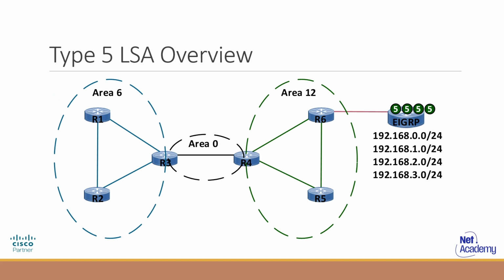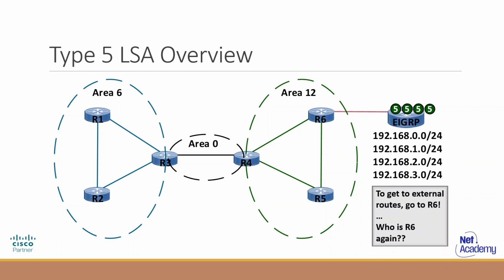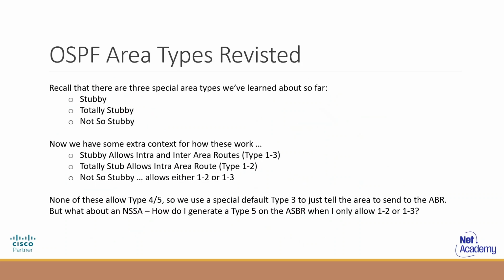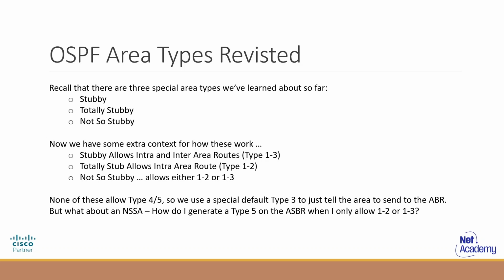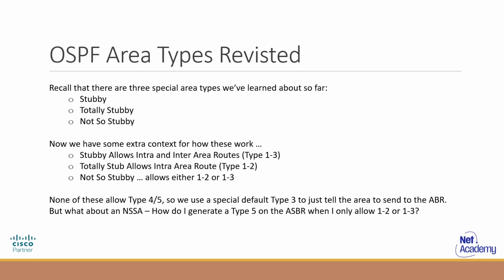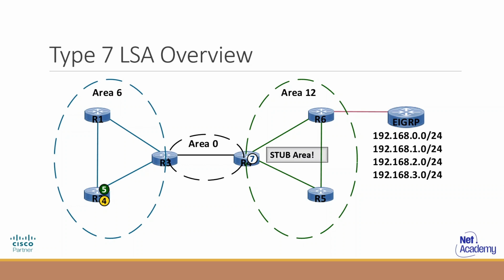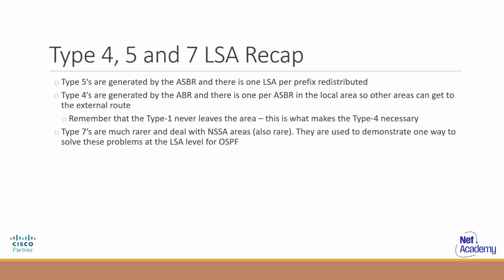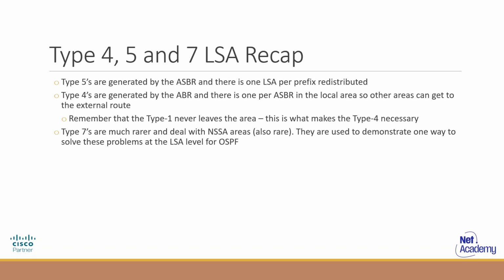Net Academy OSPF Session 5 - External LSAs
In this session we finish off talking about LSA's with Type 4, 5 and 7! These are the external LSA's and they are equally important - perhaps more so, since a route redistributed might be more critical to your network infrastructure.

0:00 - Start/Intro
0:55 - Type 5 LSA's
2:08 - Type 4 LSA's
3:02 - Area Types Revisited
5:17 - Type 7 LSA's
6:39 - Recap